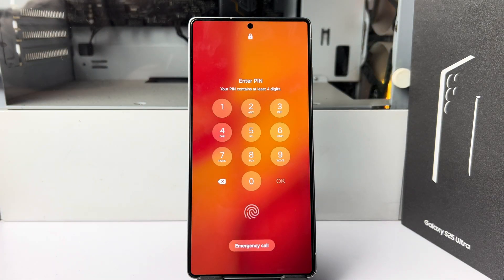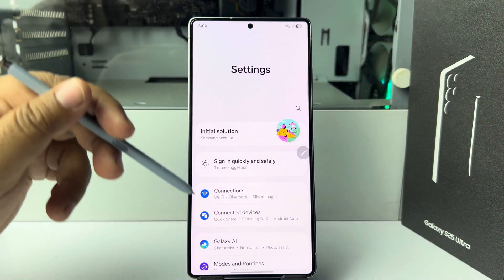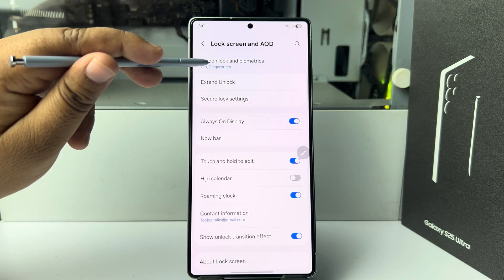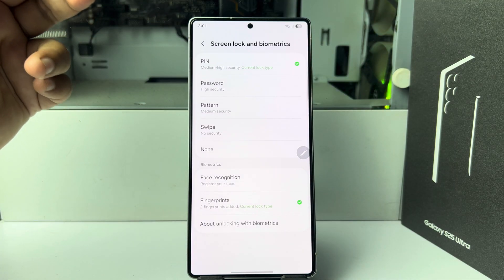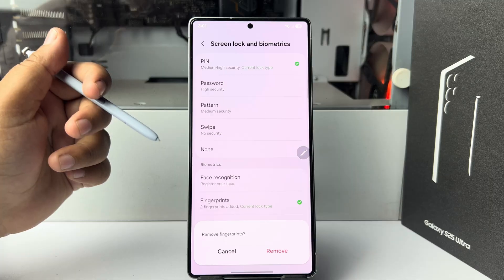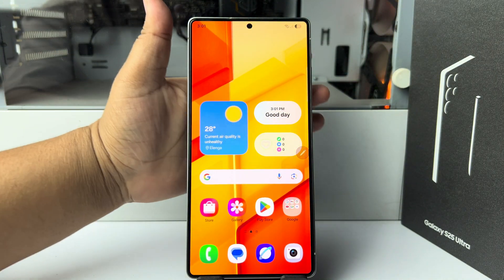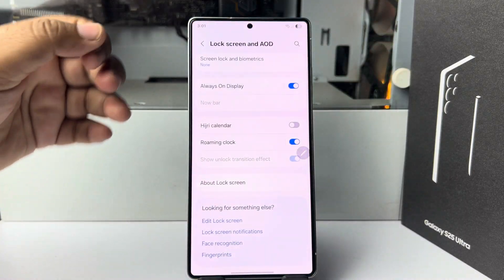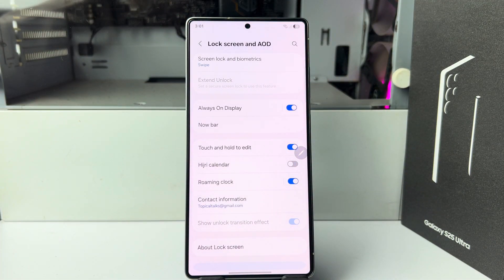Galaxy S25/ S25+/ S25 Ultra: How To Remove Lock Screen Pattern, PIN or Password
A screen lock is a great way to protect your Android - here's how to set up, change, and remove the lock screen on your Samsung or Google device.

How do I remove the pattern from my Samsung Lock Screen?
How do I turn off the Lock Screen PIN on my Samsung?
How do I remove a Lock Screen PIN?
How do I remove pattern lock code on my phone?